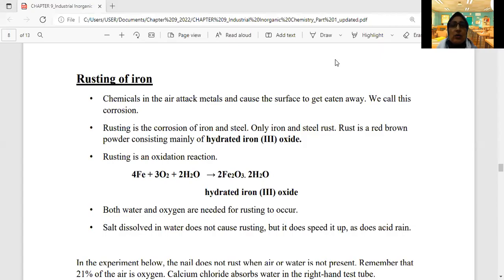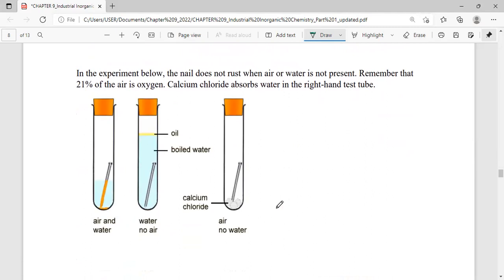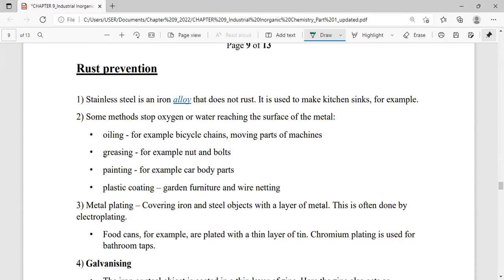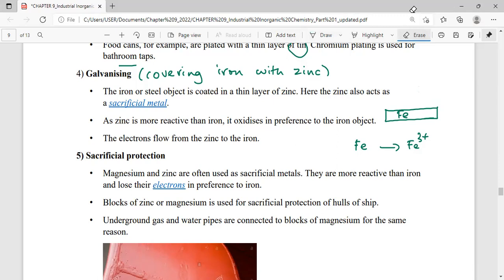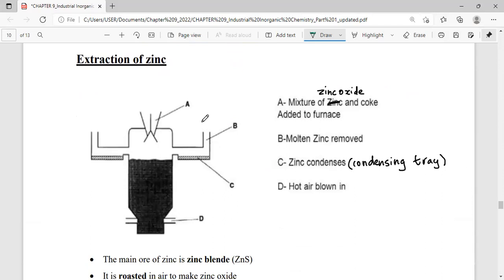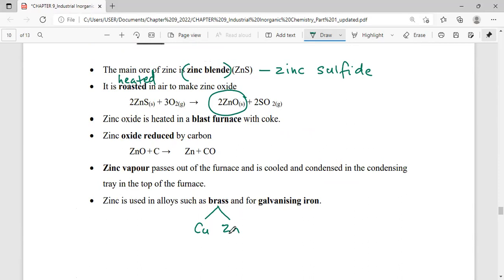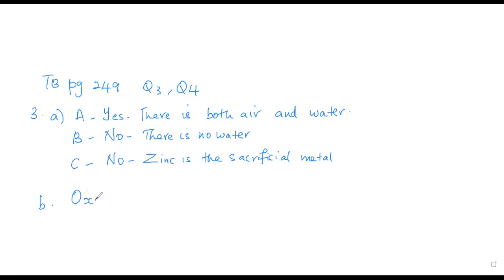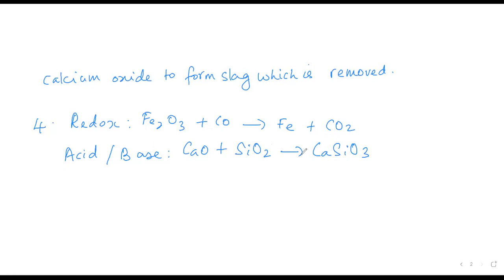2022 Sem 1 Chem week 4 video 2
Rust prevention. Extraction of zinc